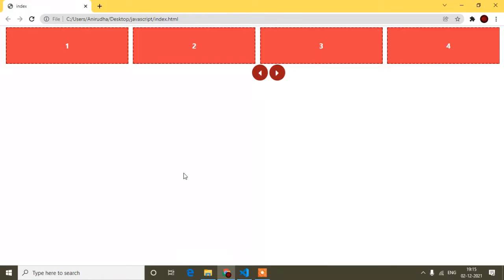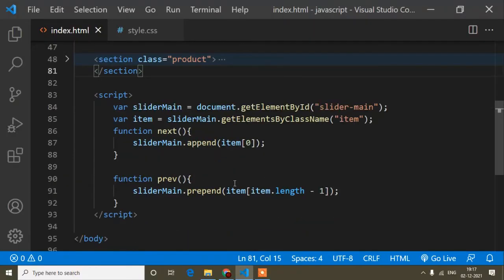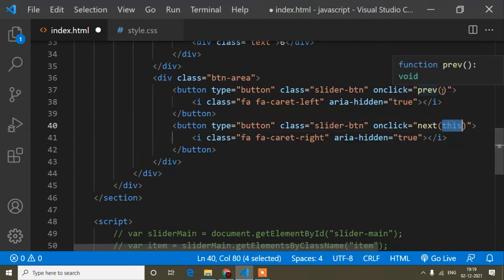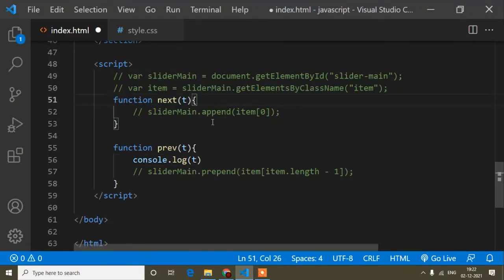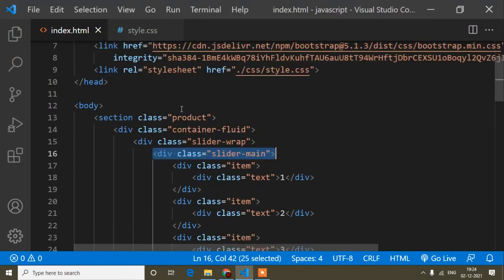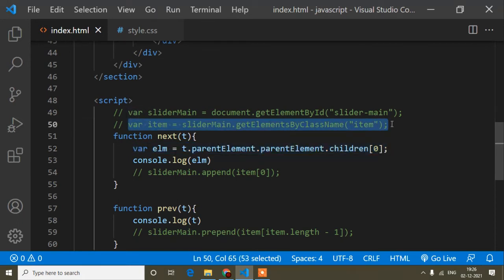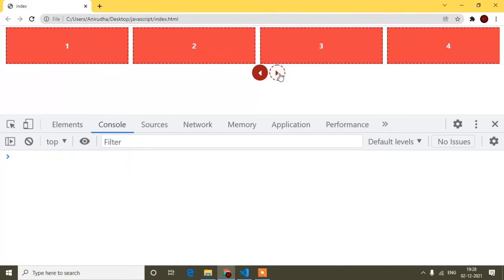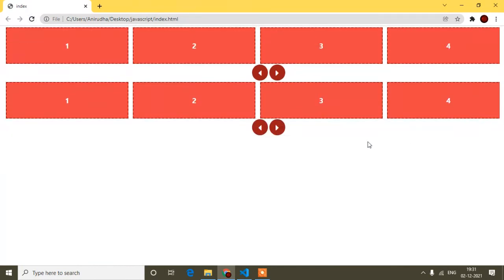How To Add Multiple Slider In Same Page Javascript || Js Slider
In this video I have shown how to add multiple slider in same page. I have written custom javascript code. Javascript. Javascript Tutorial. Javascript Course. Js. Es6. Custom Javascript slider. Js Slider. Slider. Slider. Javascript carousel. Carousel. Js. Js carousel. Carousel js. Carousel Javascript. Carousel in javascript.